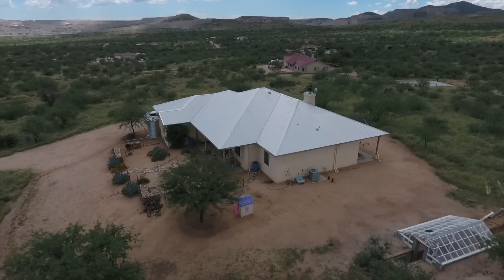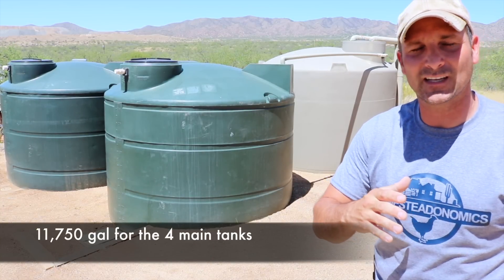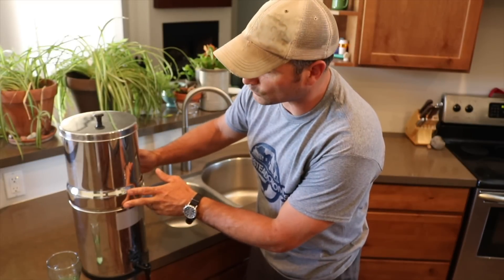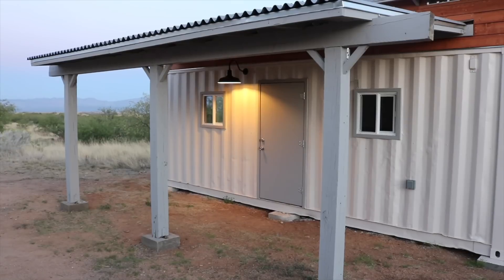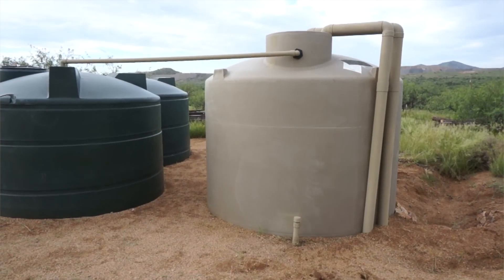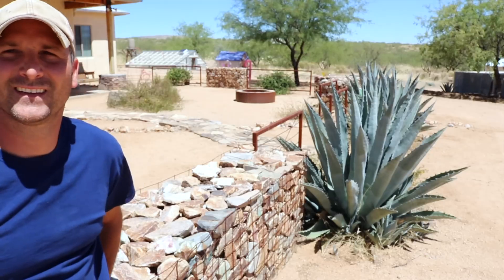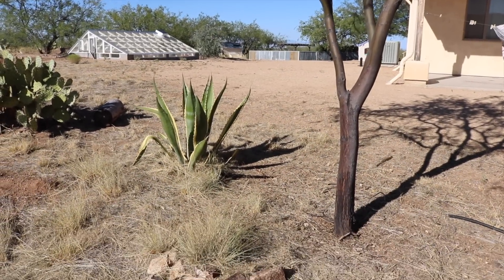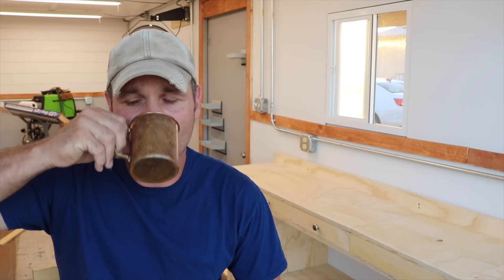Rainwater Harvesting QA - Cost, is it Illegal, how I treat, etc,.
Today I’m answering Rainwater Harvesting questions about my rainwater collection system tour video.  Treatment and filtration, is rainwater harvesting illegal, system cost, what is the capacity, how long can we go between rains, what other forms of harvesting do we use, plans for the future, and more!

Here is a legend if you want to skip to a particular question/answer…

NOTE: forgot to talk about two other questions... annual rainfall in this area is about 12" and the water in the pipes transfers to the tan tank via a level difference.  It is explained in the first video.  Here is the link:)

Do we have a well? - 1:34
Why don’t we have one? -1:40
System capacity? – 2:09
Collection area sqft? -2:49
How many gallons per inch of rain?  - 3:14
Do we treat for algae?  - 3:24
How do we filter the water? – 4:05
Other ways we harvest rain? – 5:01
Why no “first flush” system? –  6:45
How do we clean the gutters?  – 8:30
Isn’t rainwater acidic? – 8:52
What about bird poop? – 9:25
Have we had our water tested? – 9:50
Is rainwater harvesting illegal? – 10:03
How do we drain/flush the pipes? - 11:06
Did I do all the work myself? – 11:30
How do we conserve? – 12:08
Graywater? – 12:39
What did this system cost? – 12:57
Future rainwater harvesting plans? – 15:16